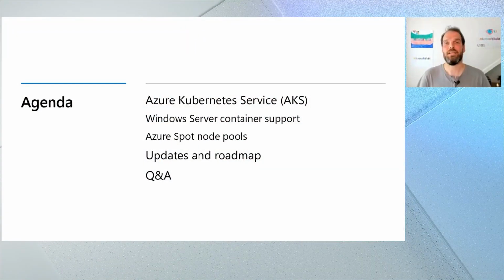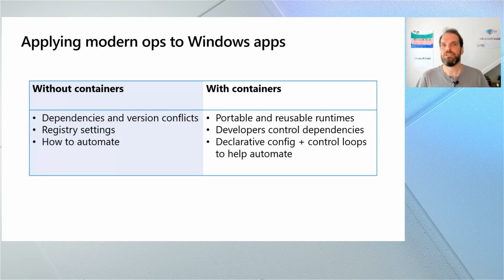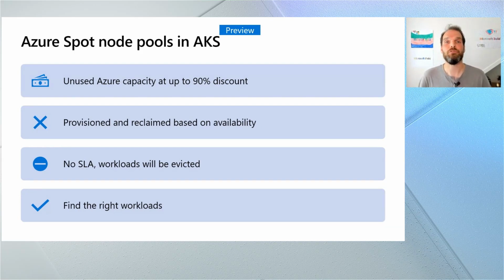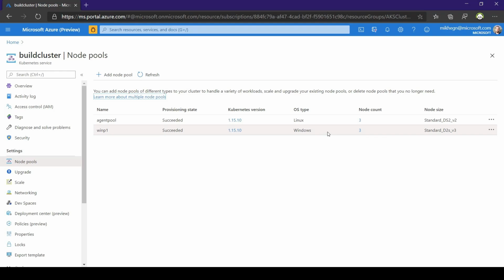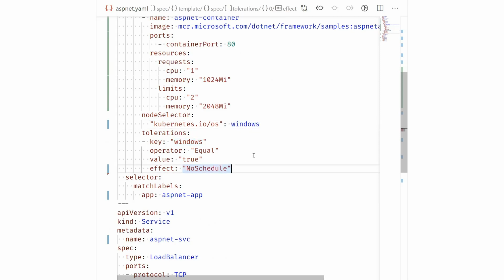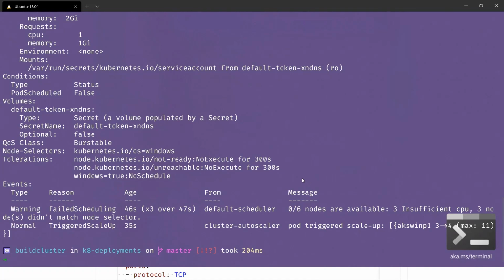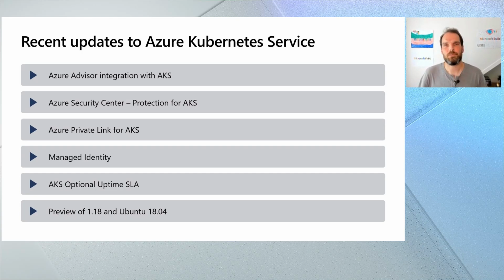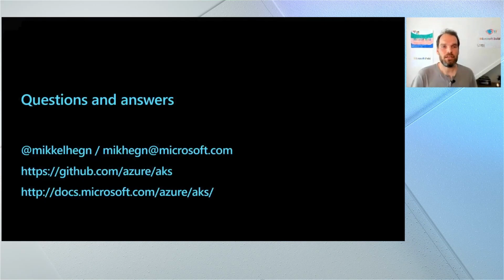Run Windows Server container applications on Kubernetes and save costs with spot | INT158B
Join us to learn how to run .NET applications on Kubernetes using Windows Server containers. We will also talk about how you can save costs using Azure Spot VMs and manage Windows and Linux applications through a single unified API.